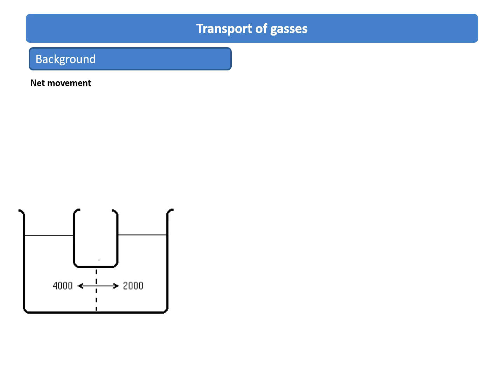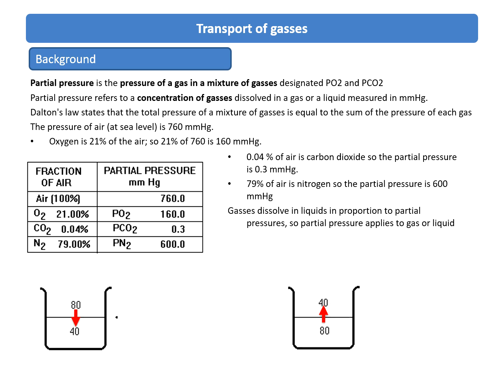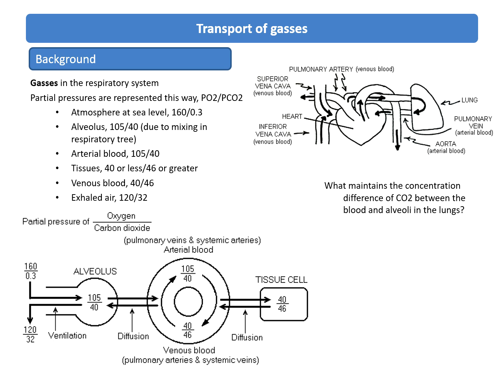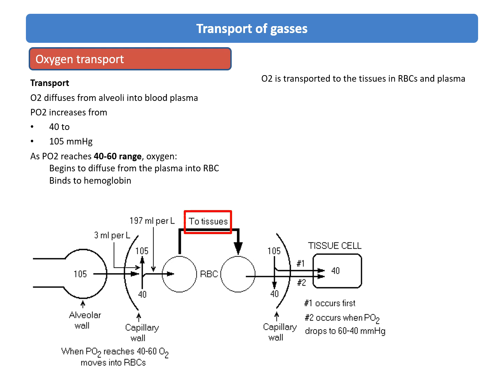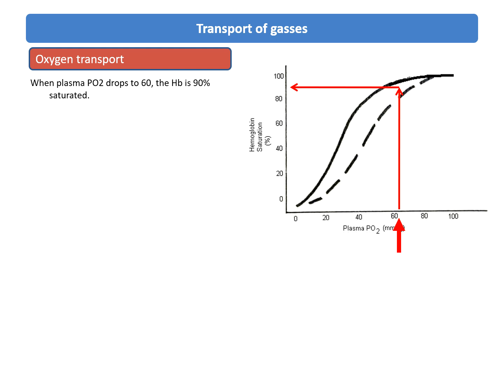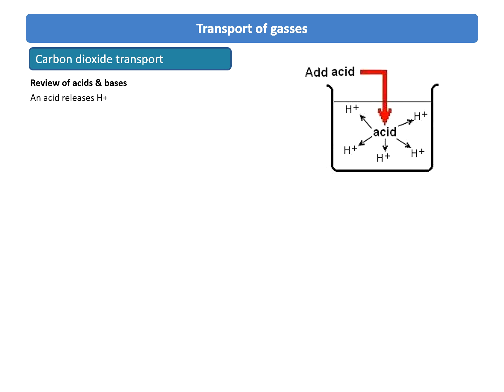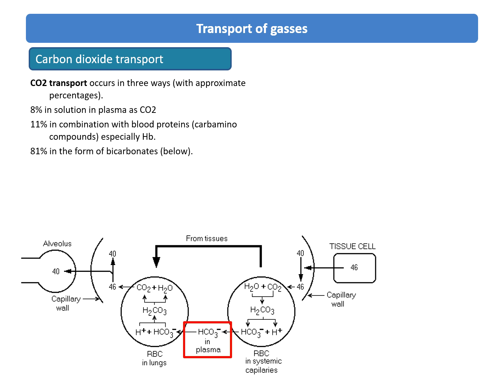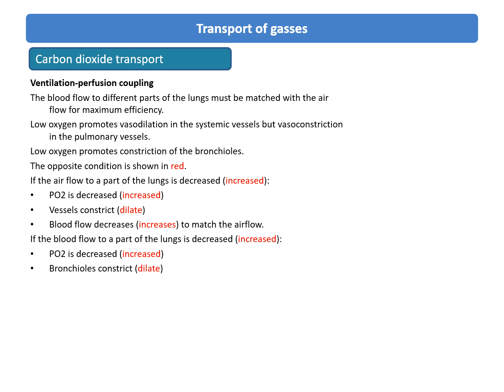Unit 20 respiration Part D - Transport of gasses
Dalton's law
Partial pressure
Henry’s law
Arterial blood
Venous blood
Hemoglobin
Oxyhemoglobin
Oxygen dissociation curve
Acids & bases
Carbonic anhydrase
Bicarbonate
Ventilation-perfusion coupling